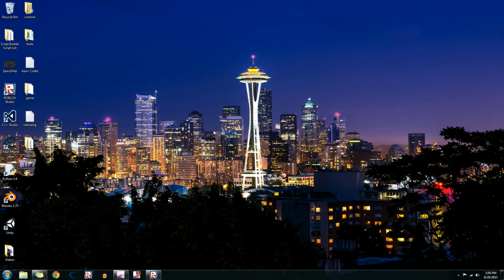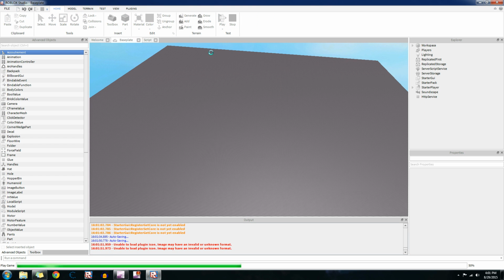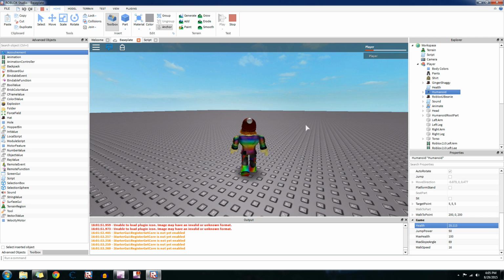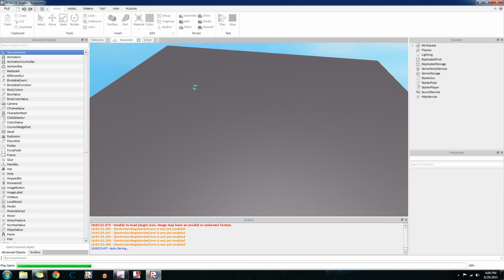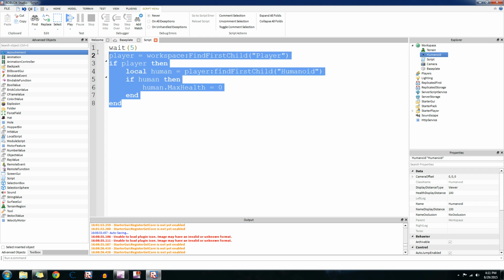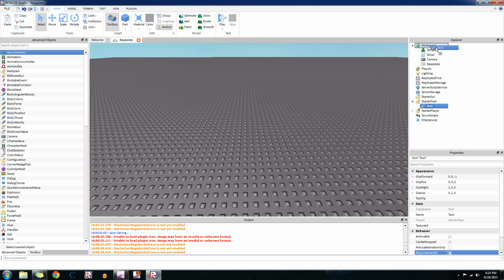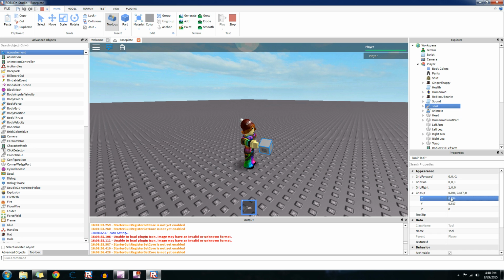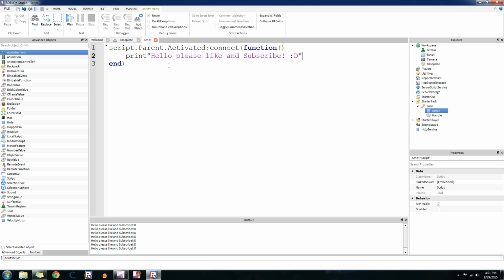Roblox Scripting Tutorials #6: Tools, Explosions, and Humanoids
In this tutorial I talk about Tools, Explosions, and Humanoids, How to use them and some of the things they could be used for I also have a cool Intro for my channel Tell me what you think about it!!

If you have any questions please ask them in the comments and i will do my best to answer them. Tell your friends about this channel if they want to know how to script on roblox!